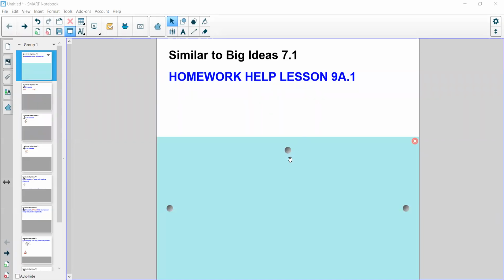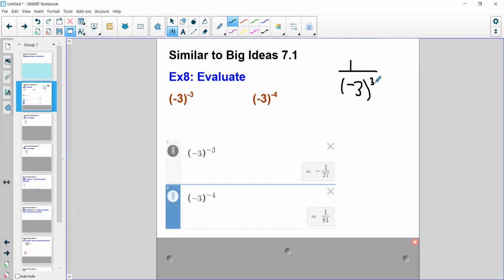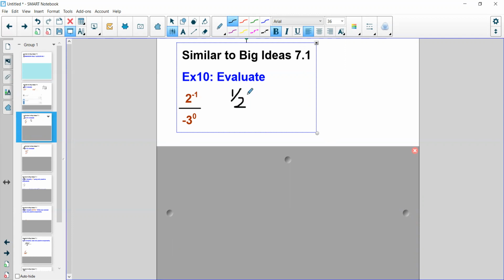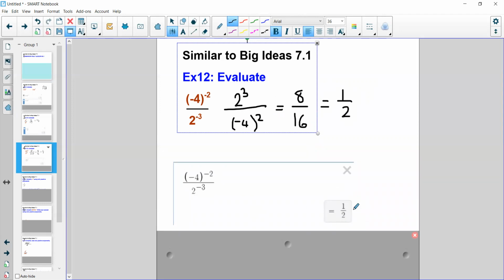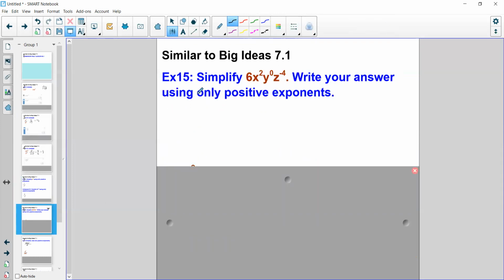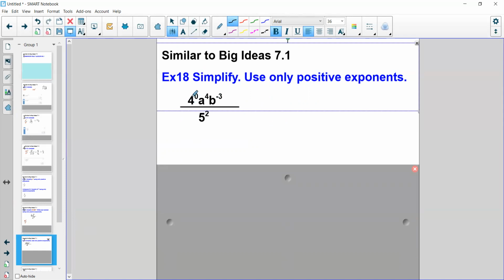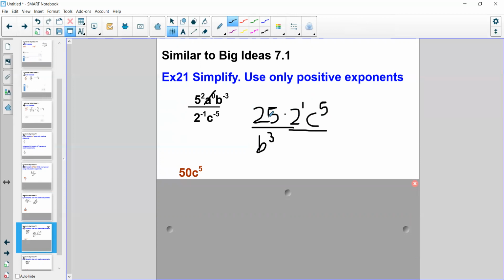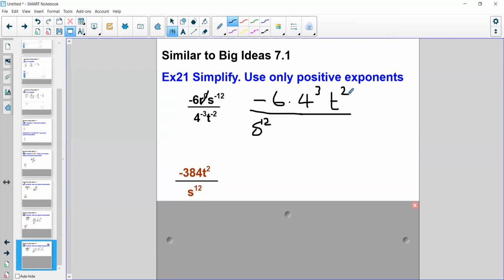ALG1 Assignment 9.1A HELP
Similar to EX7.1 In Big Ideas Textbook